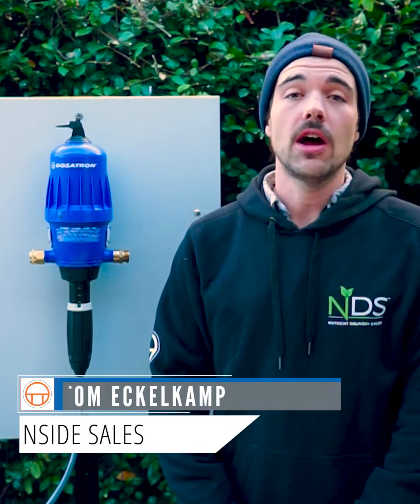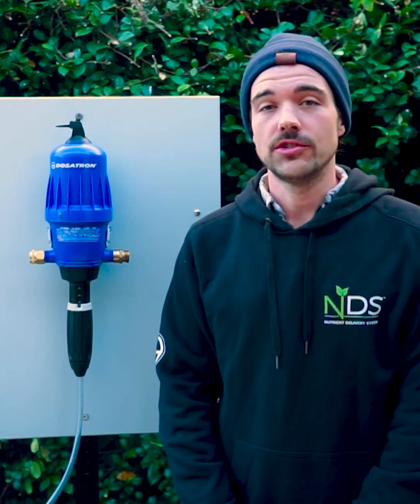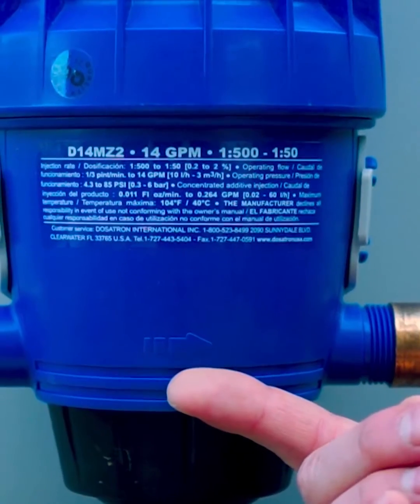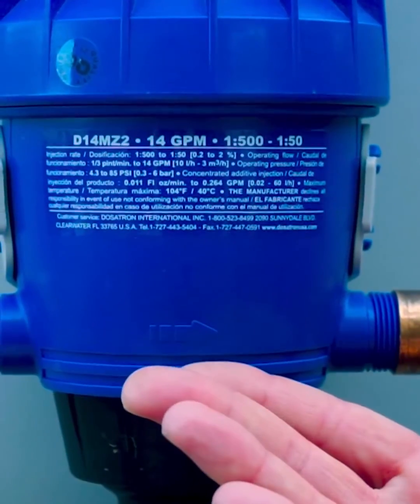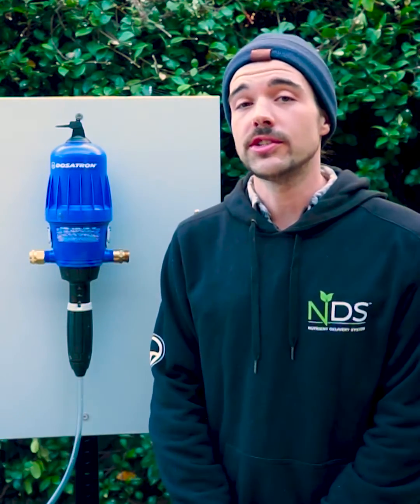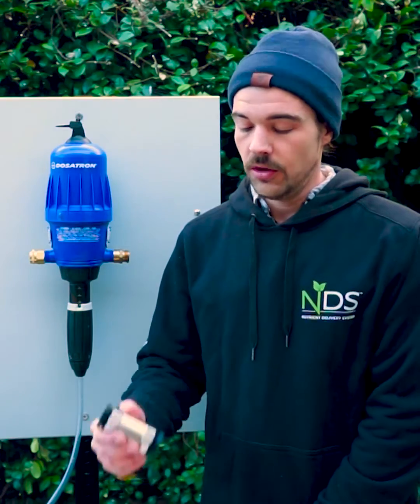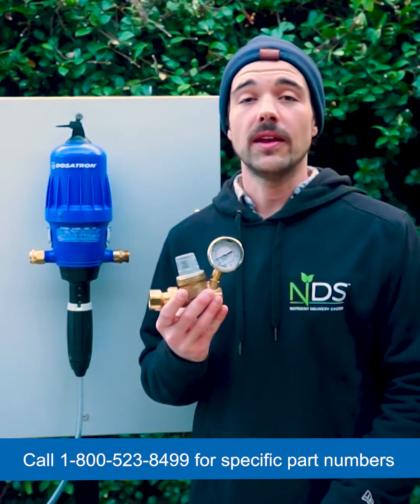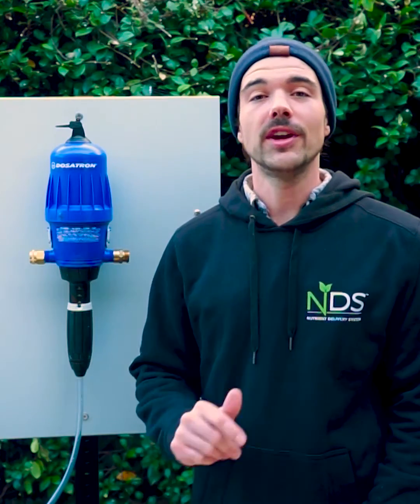Tom Talk – Achieving Optimal Flow & Pressure with Tom's Expert Guidance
Join Dosatron expert Tom in this exclusive tutorial where he unravels the secrets of achieving optimal water flow and pressure for your Dosatron unit.
In this comprehensive video, Tom shares invaluable insights, practical tips, and step-by-step guidance to help you monitor and adjust your Dosatron system for peak performance.

Key Takeaways:
Understanding Water Flow & Pressure: Tom provides a clear understanding of the relationship between water flow, pressure, and Dosatron performance, ensuring you grasp the fundamentals.
Monitoring Techniques: Learn how to effectively monitor water flow and pressure within your Dosatron system, empowering you with the knowledge to identify issues and make necessary adjustments.
Optimization Strategies: Discover Dosatron-specific optimization techniques, ensuring that your unit operates at its full potential, delivering precise nutrient solutions to your plants.
Hands-On Demonstrations: Benefit from Tom's hands-on demonstrations, showcasing how to make adjustments, troubleshoot common issues, and achieve consistent, optimal flow and pressure levels.

Empower yourself with Dosatron knowledge and ensure your unit operates flawlessly under Tom's expert guidance. Watch our video now and gain the confidence to achieve optimal water flow and pressure, elevating your Dosatron experience to new heights! 💦🔧

Have questions?